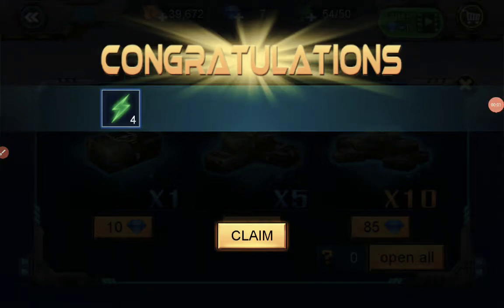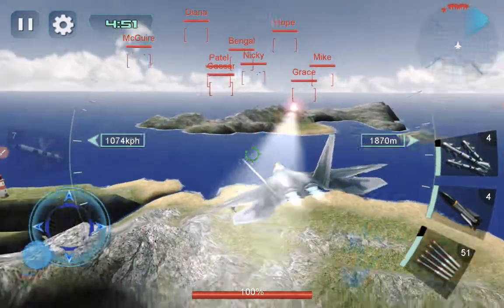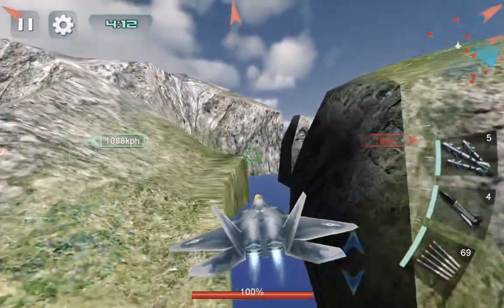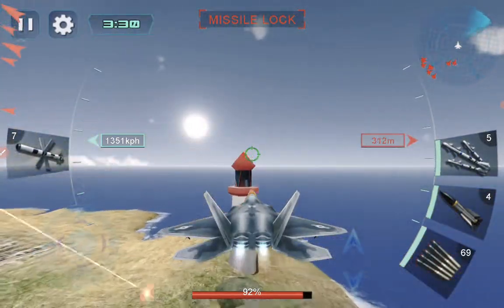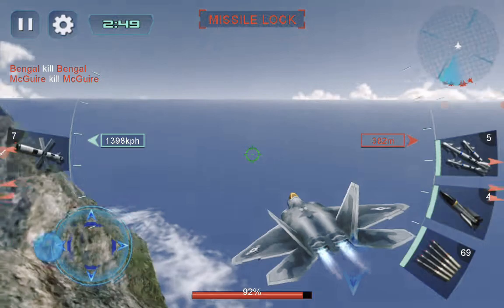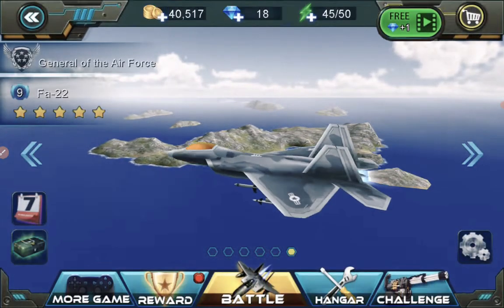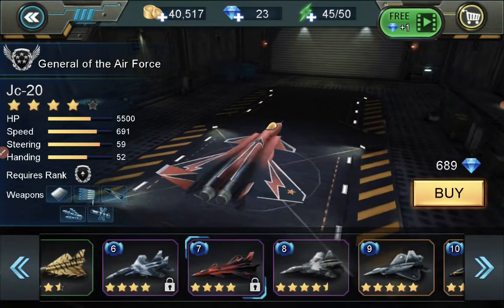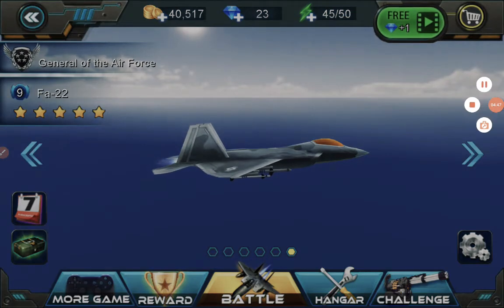gameplay of sky fighters #2